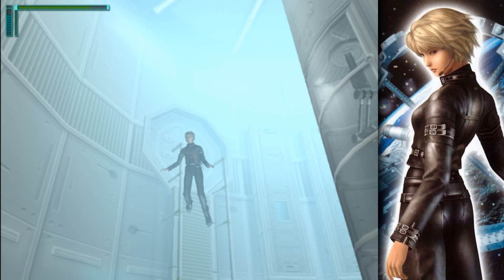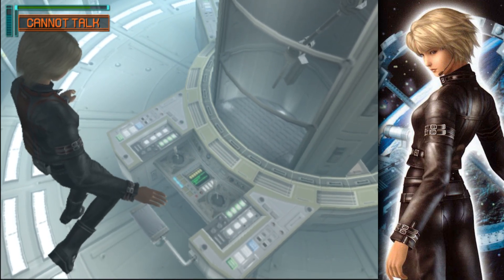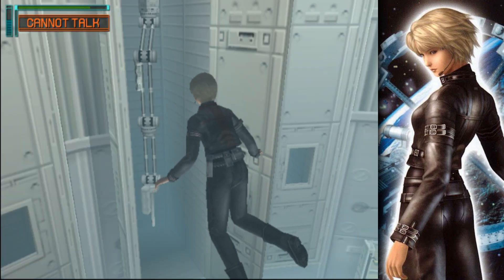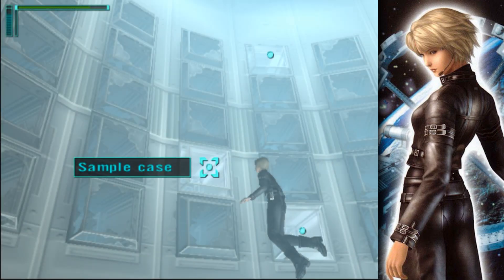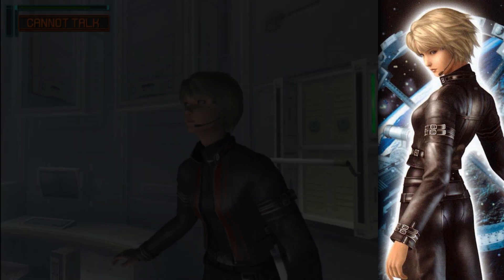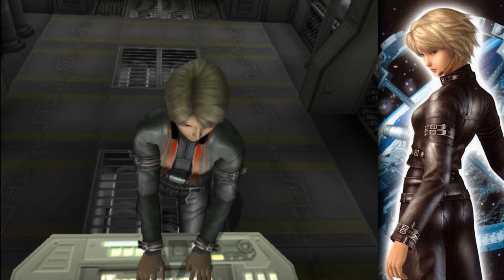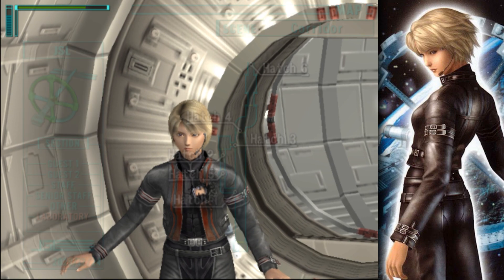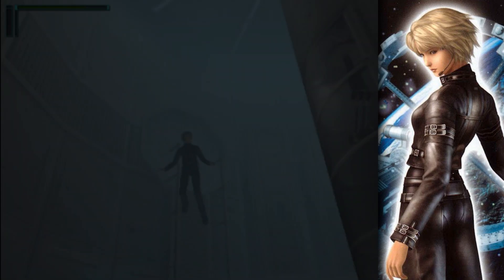Lifeline - Part 23: Reunion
In this video we finally catch up with Niome and we get quite the shocking revelation about her. Also we run into an unexpected guest who's been aboard the hotel the whole time!